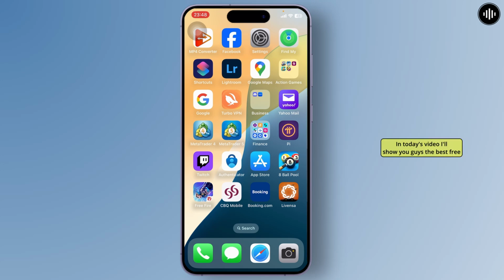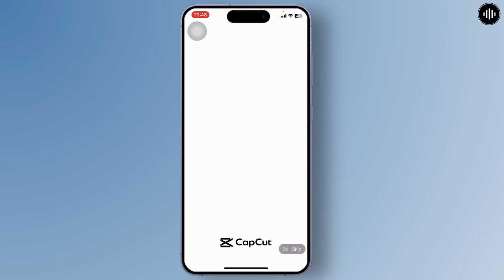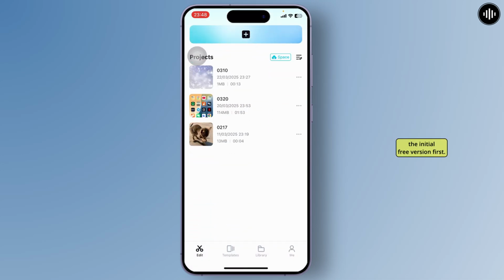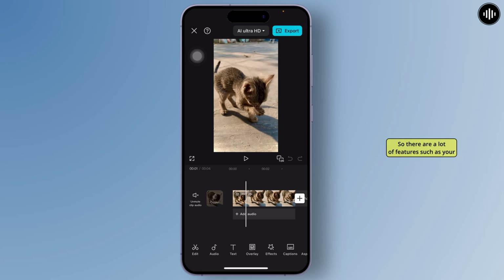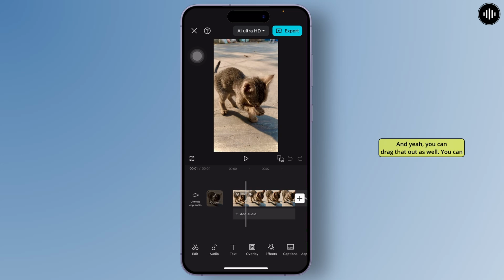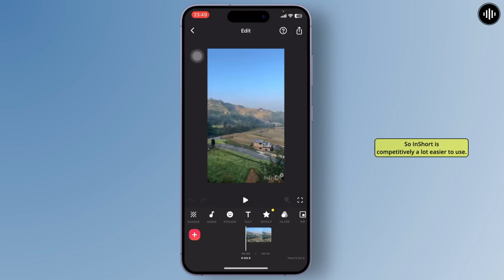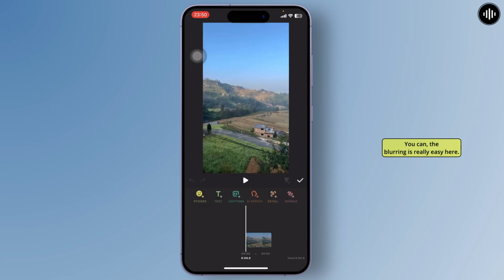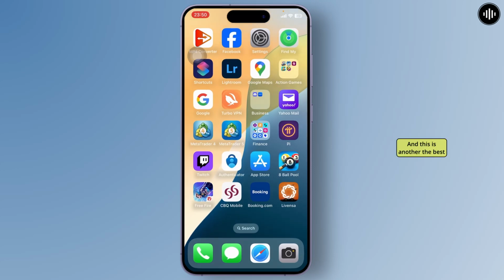The Best Free Video Editing Apps for iPhone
Looking for the best free video editing apps for your iPhone? This video will guide you through the top free video editors that offer powerful features without costing a dime. Whether you're asking, "What is the best free video editing app for iPhone?" or need an easy-to-use editor for your content, this tutorial has you covered. Discover the best free apps for cutting, trimming, adding effects, and enhancing your videos effortlessly. Watch now to find the perfect video editing app for your iPhone!

Timestamps:
00:00 The Best Free Video Editing Apps for iPhone
00:06 What Is the Best Free Video Editing App for iPhone?